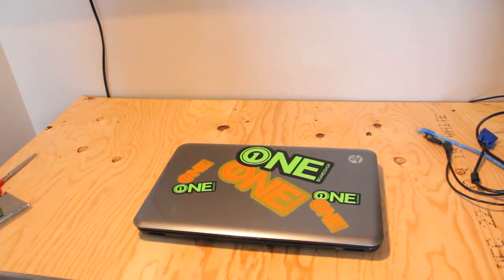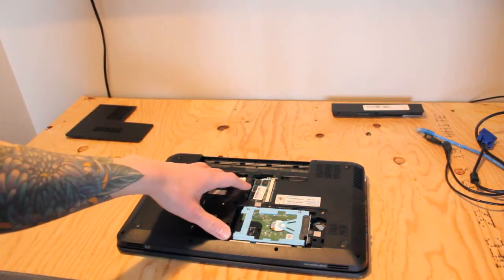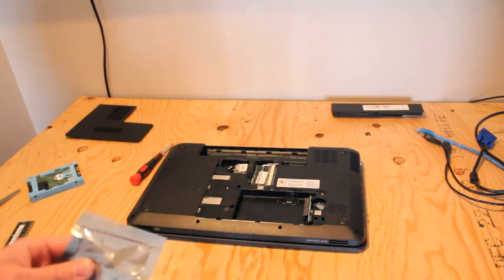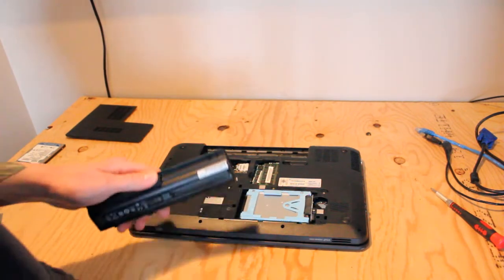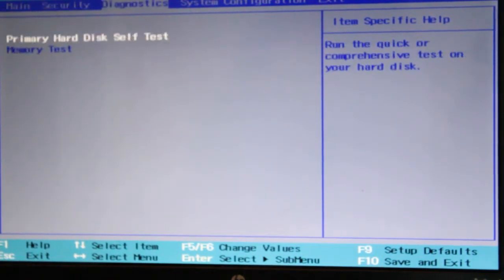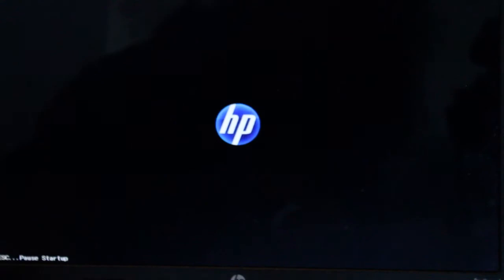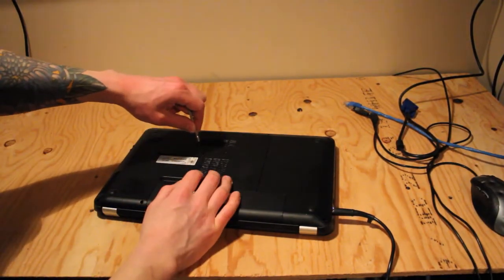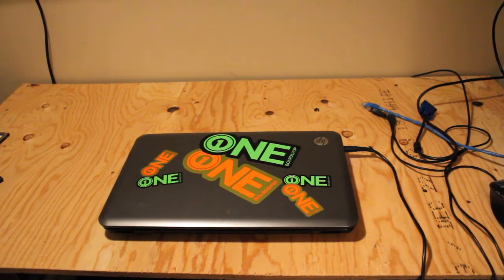HP Pavilion g6 1b37ca SSD install (how to)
I install a Solid State Drive into a HP Pavilion g6 1b37ca Notebook PC.  A nice little boost to an older but totally useable laptop.

Basic Specs:
Windows 10 Home 64-bit
128GB Toshiba Solid State Drive
4GB 1067MHz DDR3 RAM
Intel(R) Core(TM) i3 M370 CPU @ 2.4GHz
Intel(R) HD Graphics

0:00 Intro/SSD&RAM install
9:40 Win 10 install
12:25 quick test